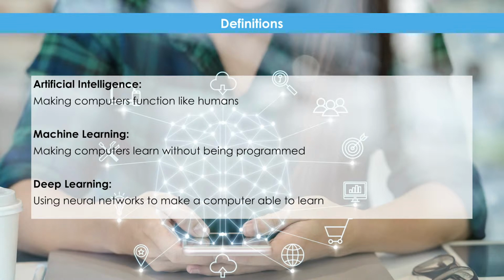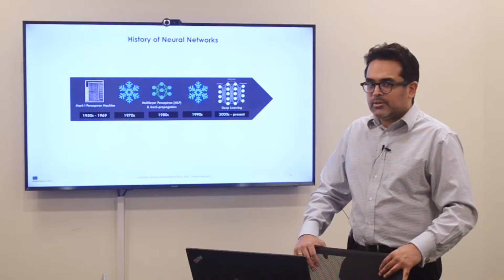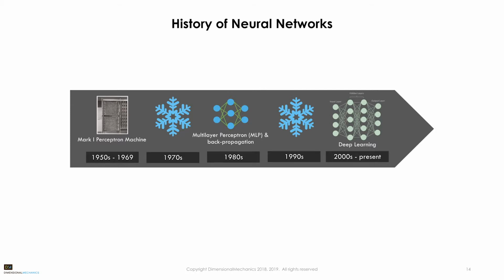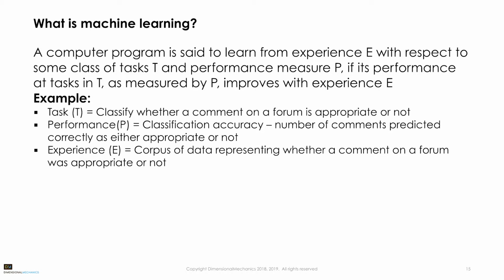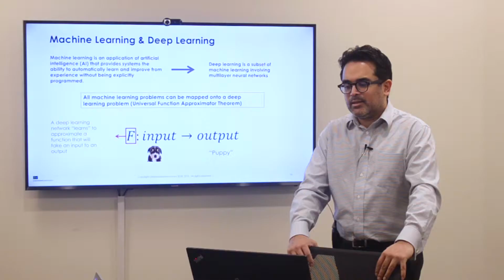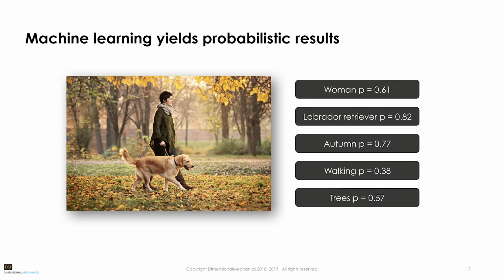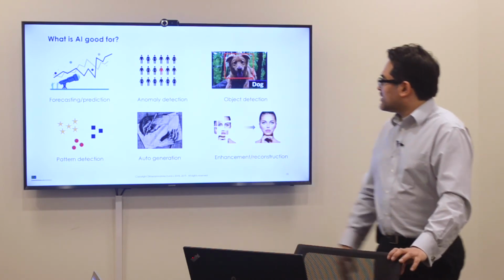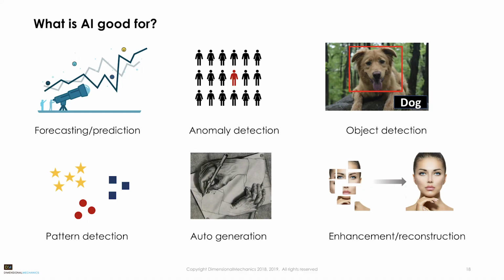NeoPulse® Training | Part 1b: Machine Learning Overview